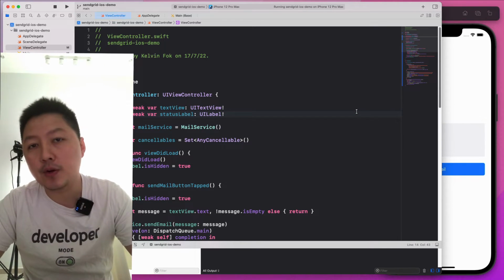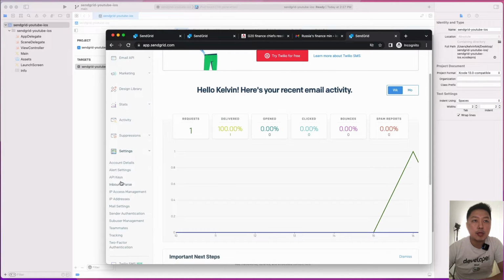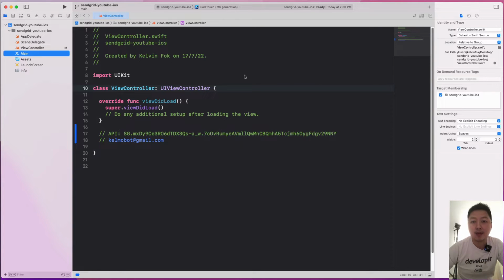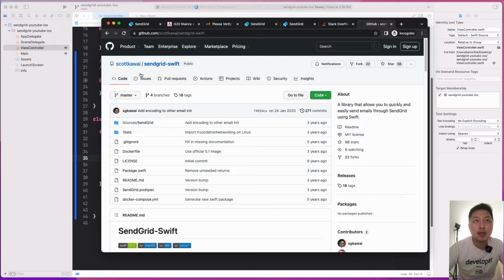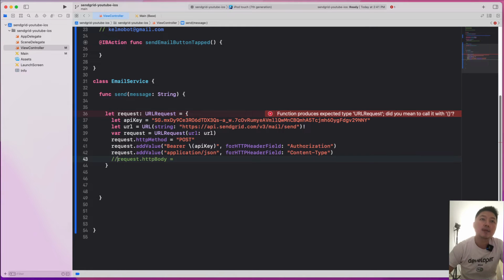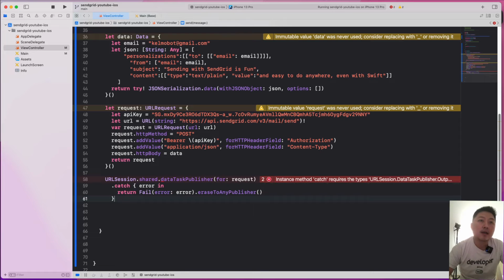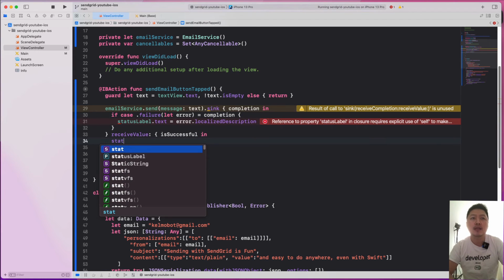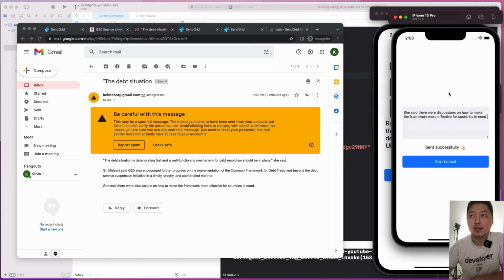Send Email in App using SendGrid API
In this video, we integrate SendGrid API with our iOS project to send emails to our own developer account natively.